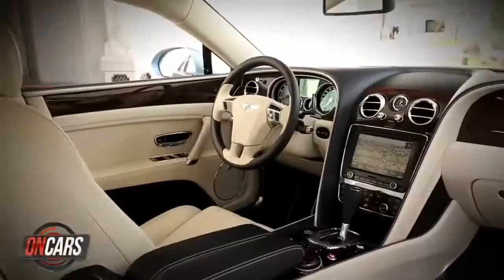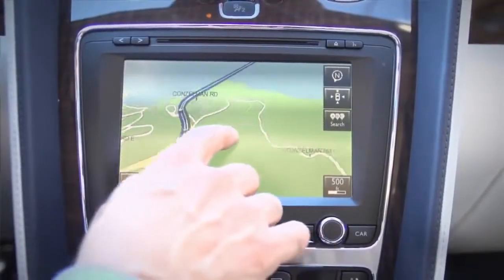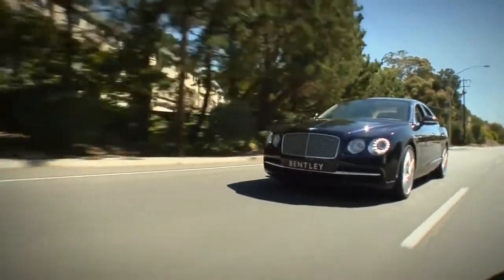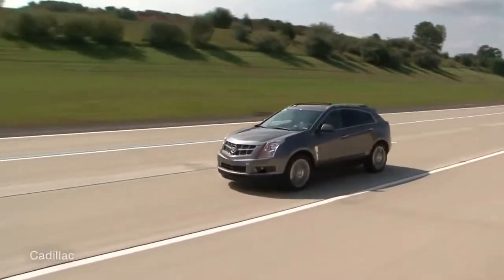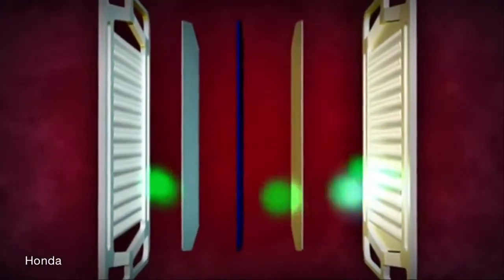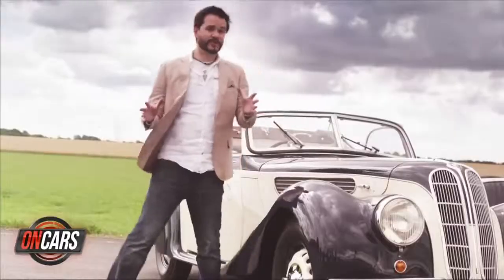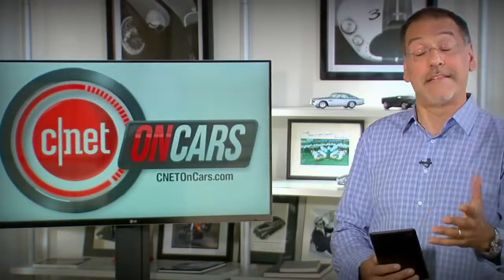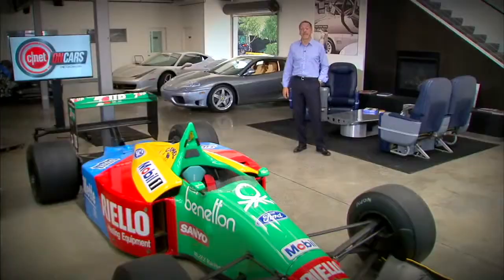CNET On Cars Bentley Flying Spur: Big car, big power, big price Ep. 27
The 2014 Bentley Flying Spur is a lot of car in every way, new ratings for forward collision systems, and hydrogen fuel cell cars may .

Bentley has graced its big four-door with more horsepower, more torque, and more gears -- all in fewer seconds to 60. The 2014 Bentley Flying Spur is a lot o.

Bentley has graced its big four-door with more horsepower, more torque, and more gears -- all in fewer seconds to 60. .

Welcome to AutoMotoTube!!! Our coverage is from Auto and Moto s.